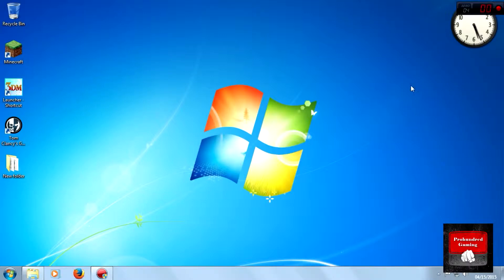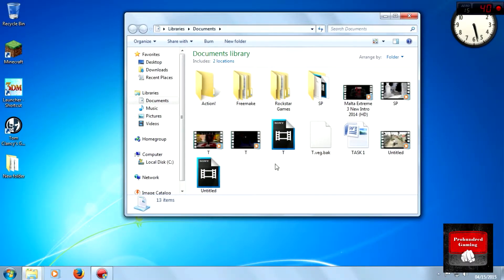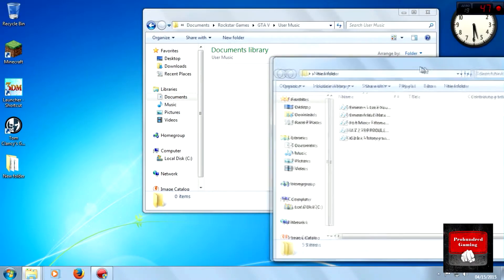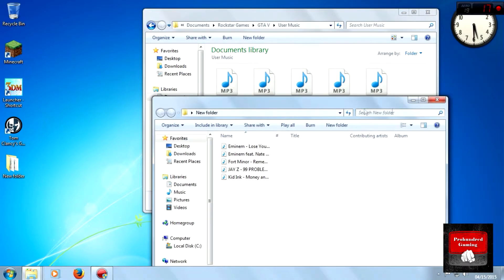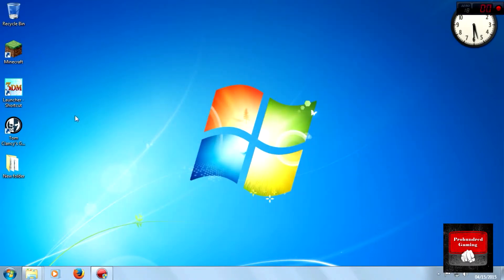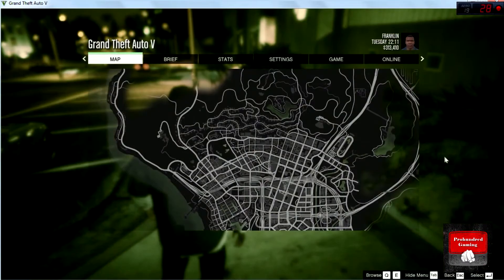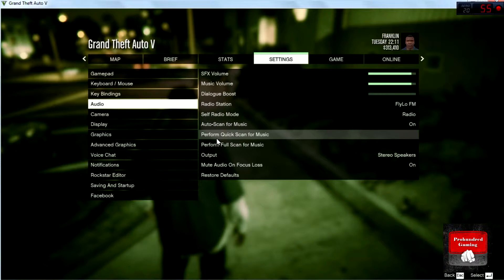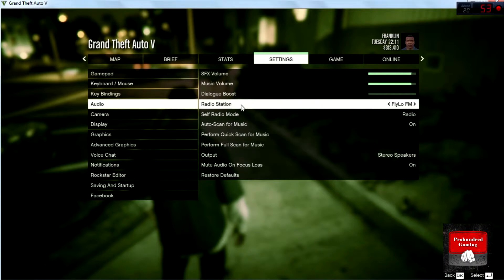How To Put Random Music On Grand Theft Auto V {PC} Tutorial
This is a video on How To Put Random Music On Grand Theft Auto V {PC} Tutorial